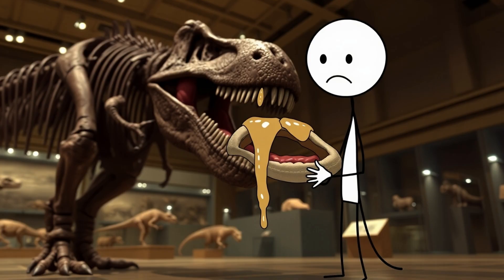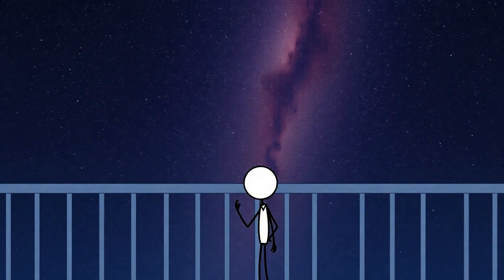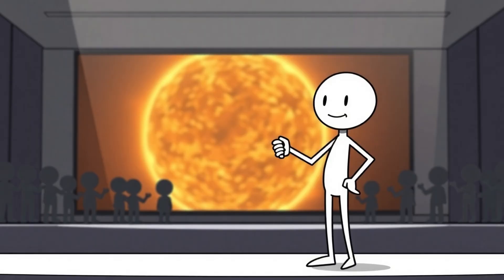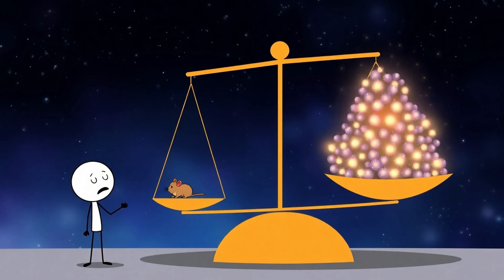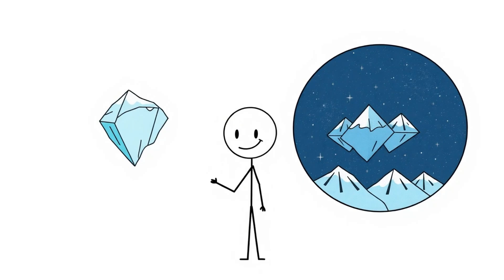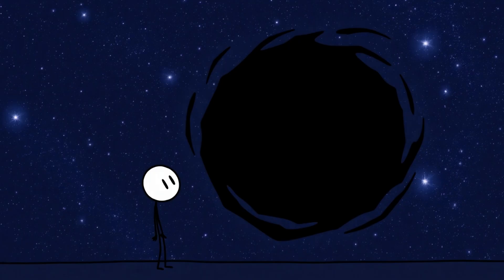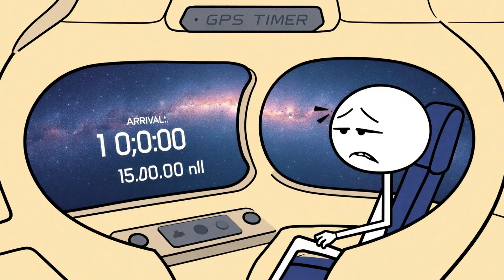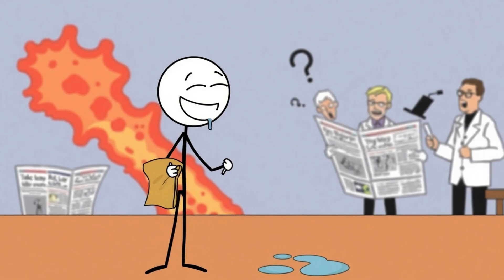Scientific Discoveries We Wish Never Happened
00:00 dinosaur slime
01:05 the universe is 95% invisible
02:18 the ghost planet vulcan
03:19 the vacuum energy disaster
04:27 pluto gets kicked out of the planet club
05:31 black holes leak
06:40 the speed of light limit
07:45 zombie water polywater

👉 If this video made you say “nope, that’s nightmare fuel,” then you owe me a like.
👍 Smash the like button before some cursed discovery smashes you.
💬 Drop a comment: which of these discoveries freaked you out the most?